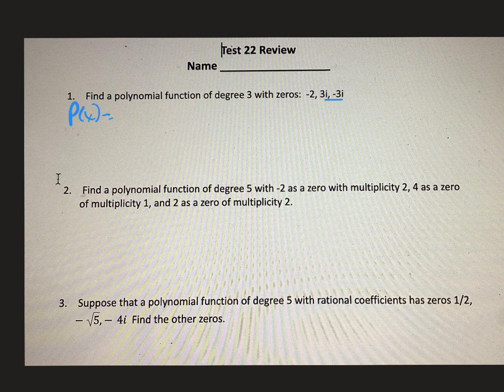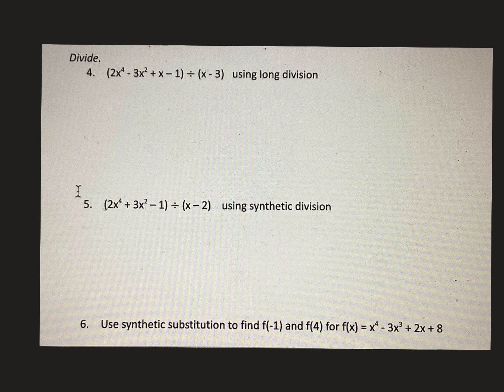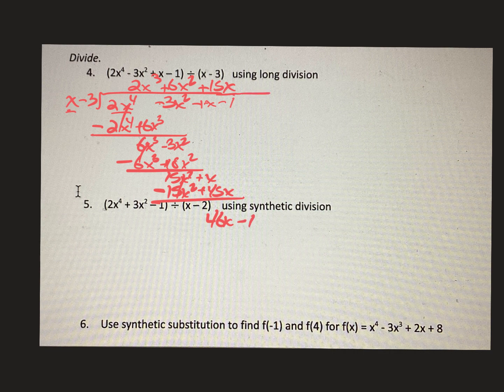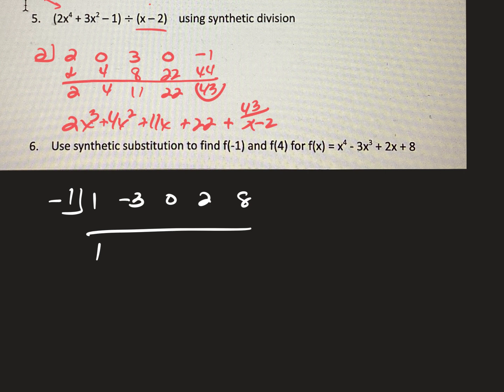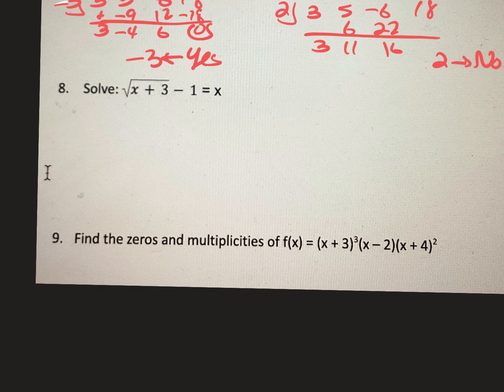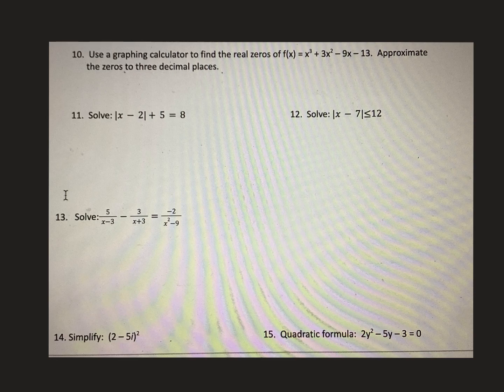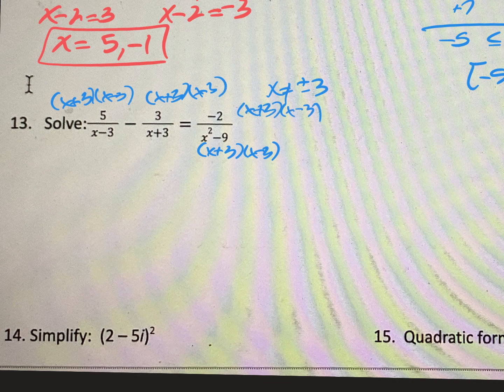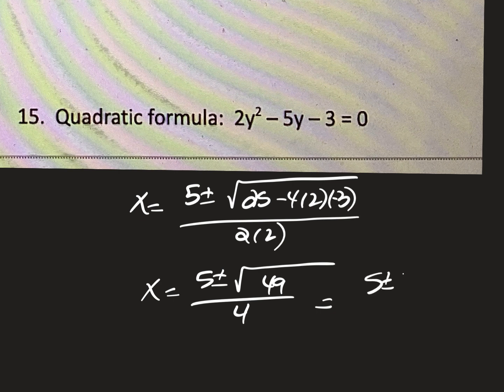Adv Alg practice 22 (2024) mb